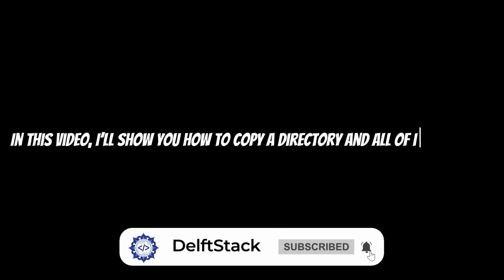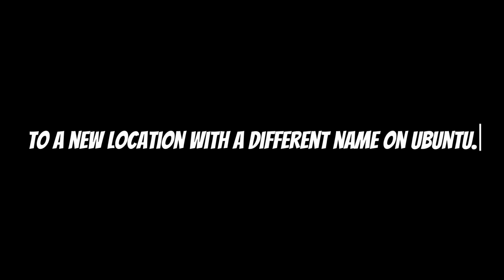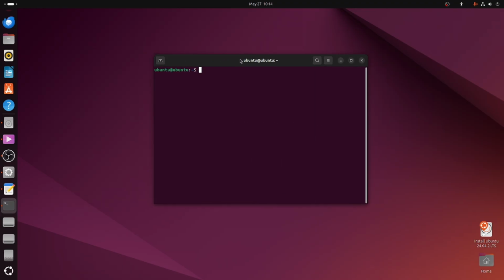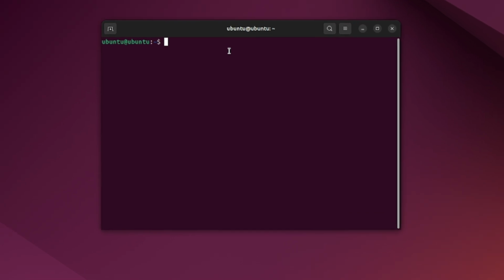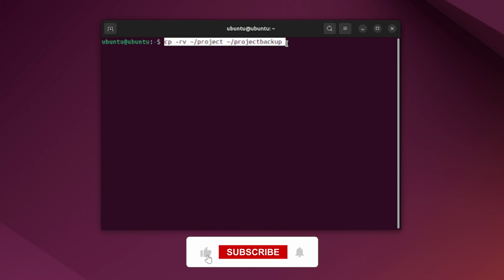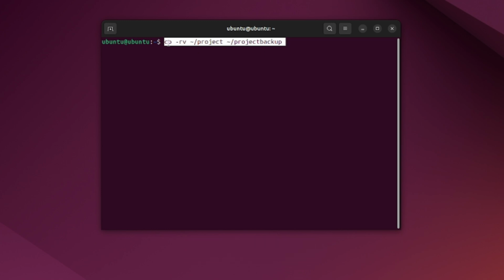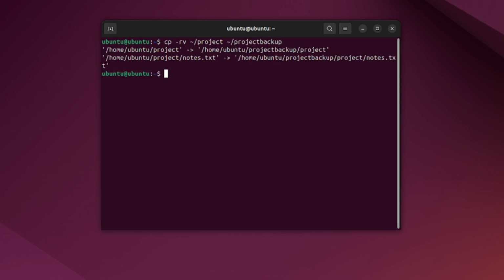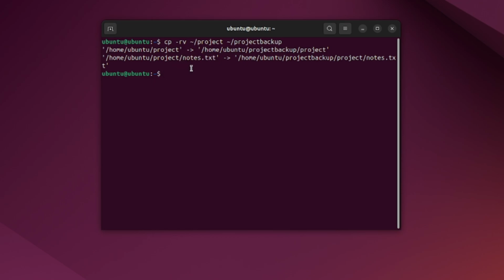How Do You Copy a Directory and Its Contents to a New Location Under a New Directory Name? [Linux]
Want to quickly duplicate an entire folder and all its files on your Ubuntu system without missing anything? This tutorial shows you exactly how to copy a directory—including all subfolders and files—to a new location with a different name using simple terminal commands. Whether you're backing up projects or organizing files, mastering this will save you time and effort!

What You'll Learn in This Video:
* How to use the cp command with options to copy directories recursively
* The meaning and use of the -r (recursive) and -v (verbose) flags
* How to copy a directory named "project" to "projectbackup" step-by-step
* Using sudo to handle permission issues when copying system folders
* How to customize the command for any directory path or location

Timestamps:
0:00 — Introduction: Why copying directories matters
0:09 — Opening the terminal and preparing to copy
0:21 — Understanding the cp command
0:41 — Running the command: cp -rv ~/project ~/projectbackup
1:20 — Using sudo for admin-level copy operations

Learning how to copy directories properly on Ubuntu helps you:
✔️ Backup important projects safely without missing files
✔️ Manage your files and folders efficiently via terminal
✔️ Avoid common errors when copying complex folder structures
✔️ Build your command line skills for everyday Linux tasks
This simple but powerful technique is a must-know for beginners and intermediate Linux users alike!

Don't forget!
🔄 Share it with friends who want to learn Linux basics